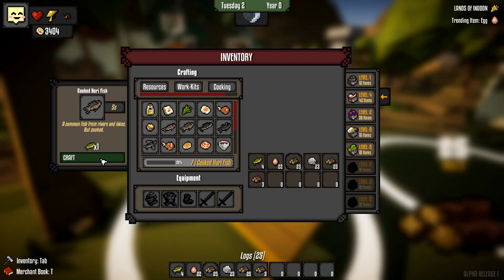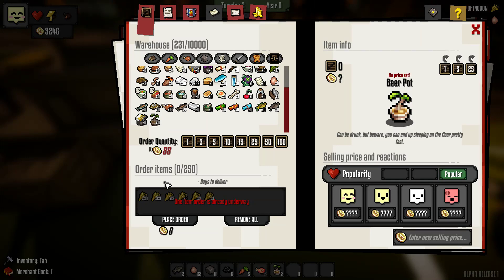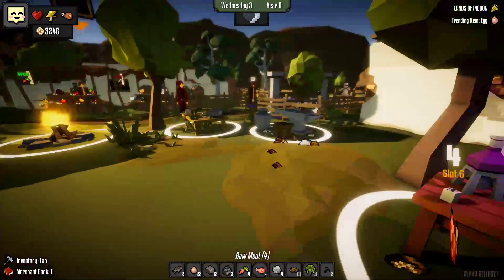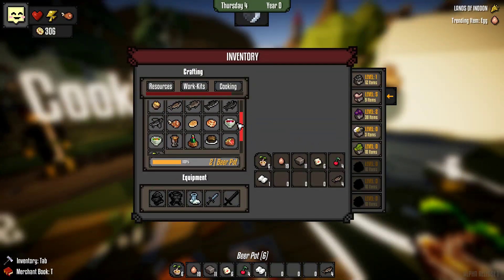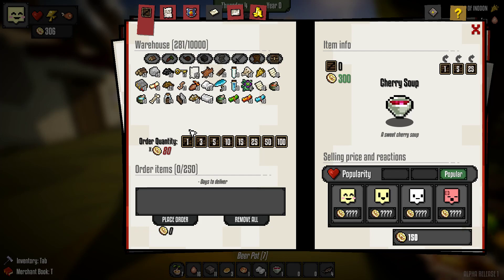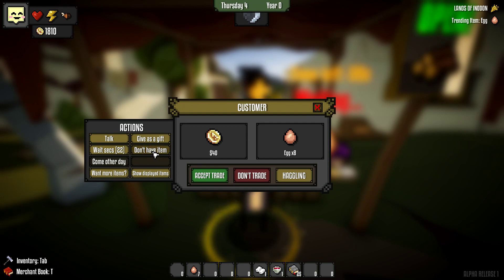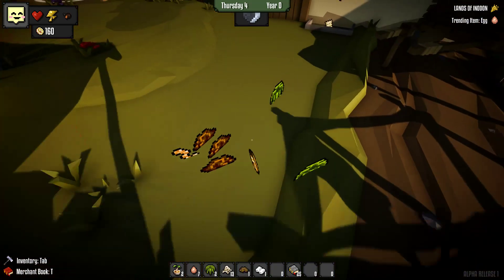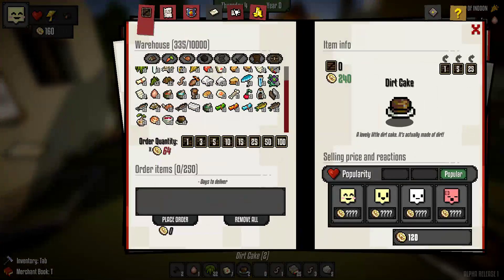Twitch Medieval Shopkeeper Simulator (alpha) 7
"Keep your stores afloat against unique threats like royal laws, wars and crazy fantasy events. Discover new items, craft, sell them, and create your Merchant Empire in the kingdom! - All in a hybrid 2D-3D style..."